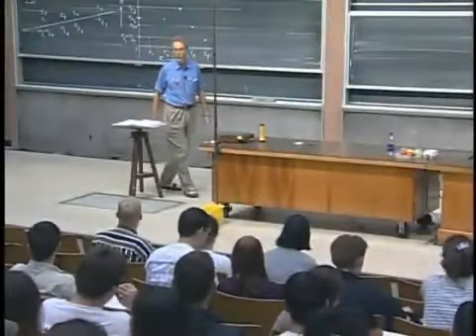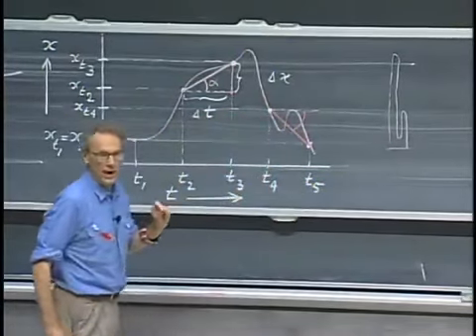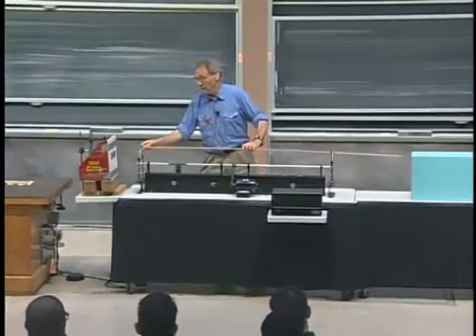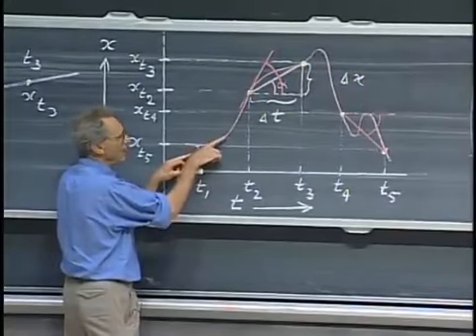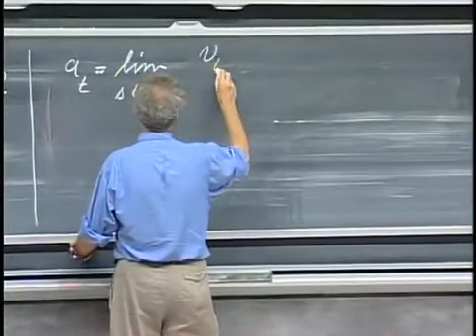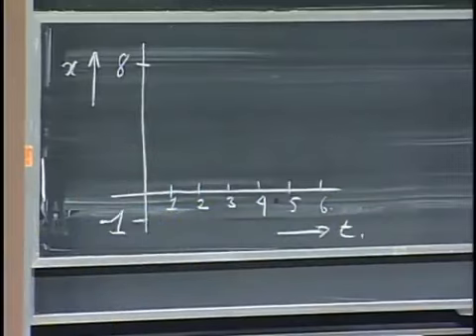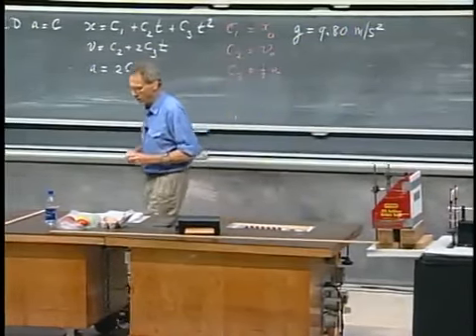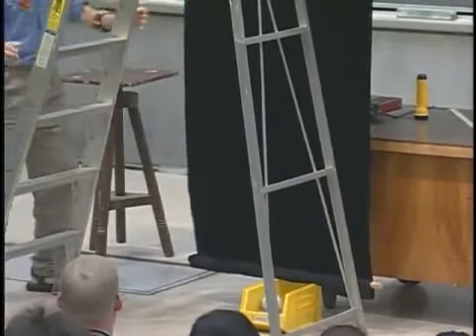Classical Mechanics | Kinematics Speed, Velocity, Acceleration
8.01x - Lect 2 - 1D kinematics - Speed, Velocity, Acceleration

Lectures by walter lewin They will make you ♥ physics .